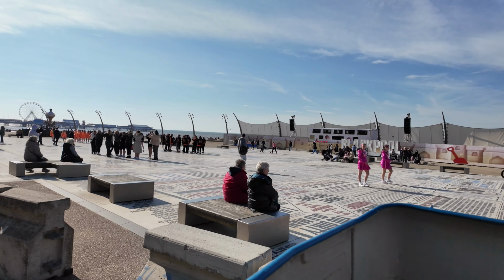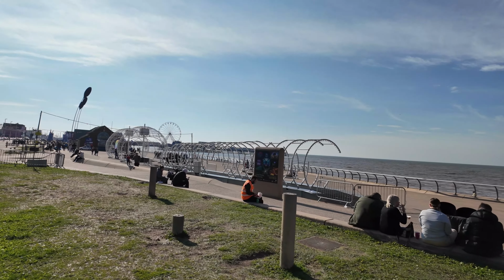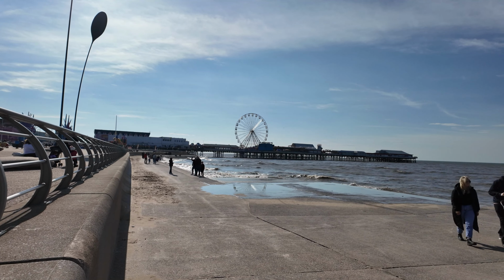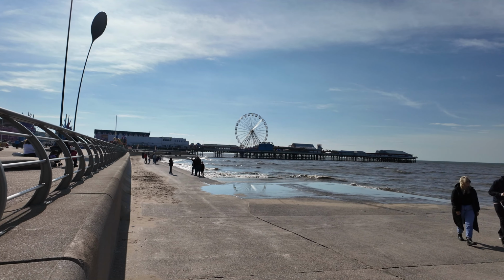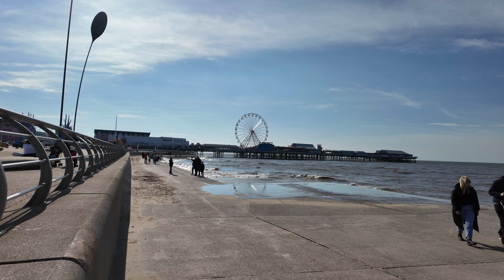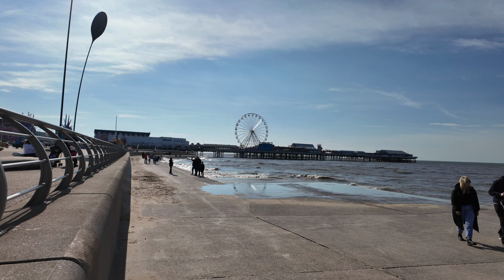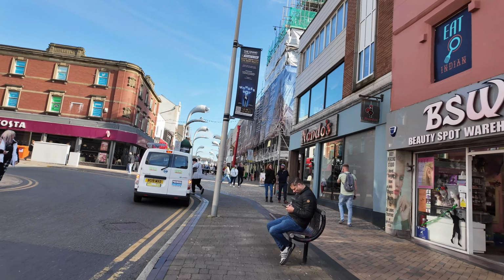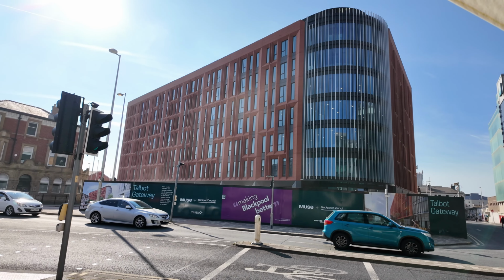Crowds Pouring Into Blackpool For The Fireworks!!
🌟 Join us for an exhilarating stroll through the stunning seaside resort of Blackpool before the iconic firework event! 🌟 In this video, we maximize the buzz of Blackpool’s busy streets as locals and tourists alike prepare for a night of dazzling illuminations and sizzling fun. Feel the excitement in the air as we capture the vibrant atmosphere, street performances, and the delight of families gearing up for the display! Whether you’re relaxing on the Golden Mile or grabbing a treat at a beachside café, dive into Blackpool's unique charm BEFORE the fireworks light up the sky! Don’t miss it! 🎇✨ Blackpool Fireworks Event 🎆